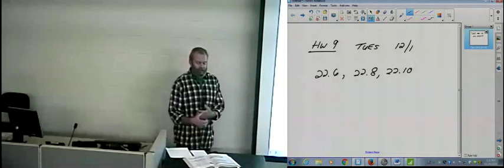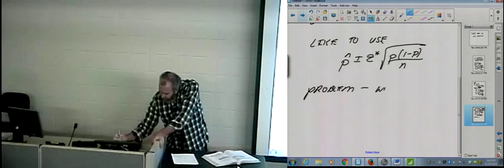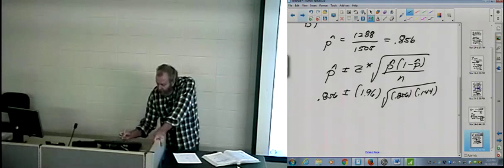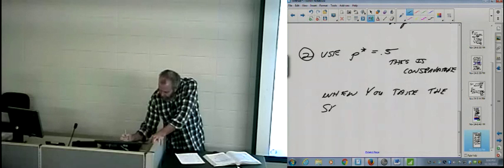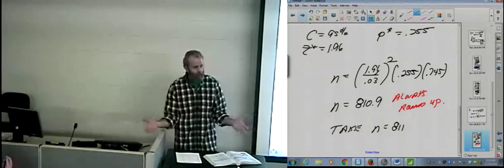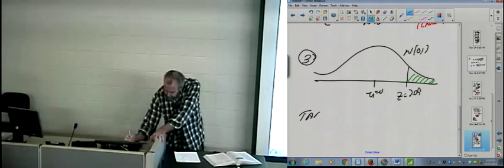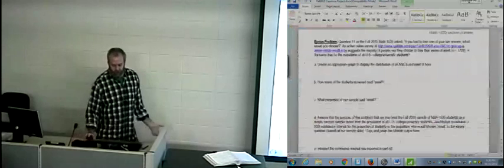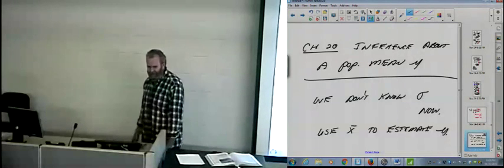MATH 1530 pp 518 527, 455 456